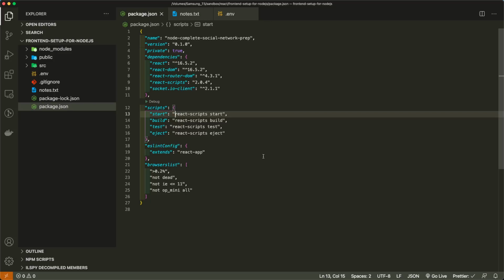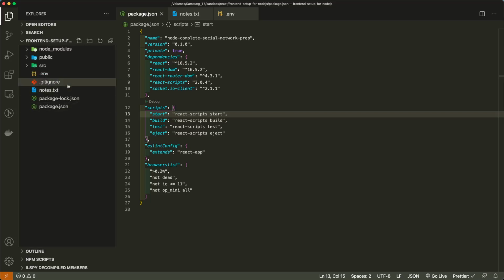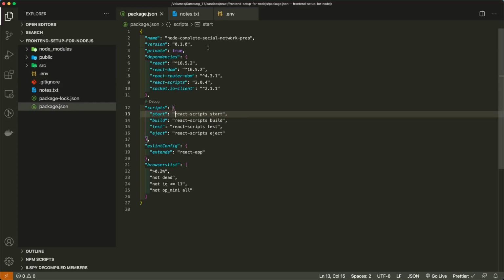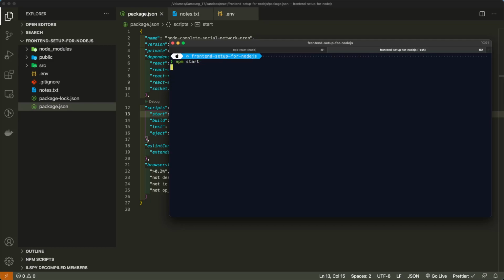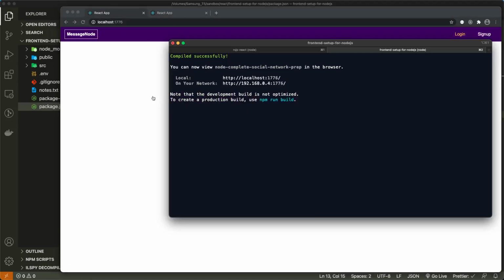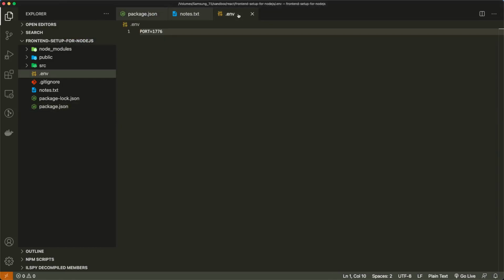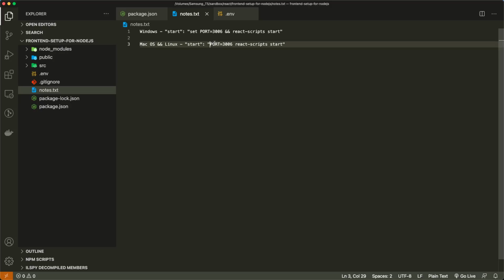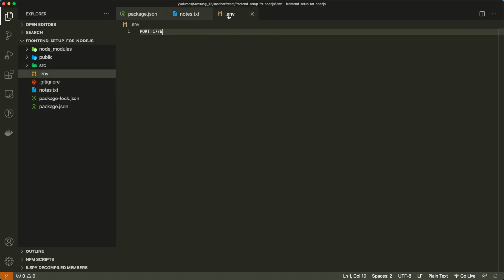How To Change Port In Create-React-App Generated React App - React Quick Hits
Facebook has DEPRECATED create-react-app.  Vite is an option.